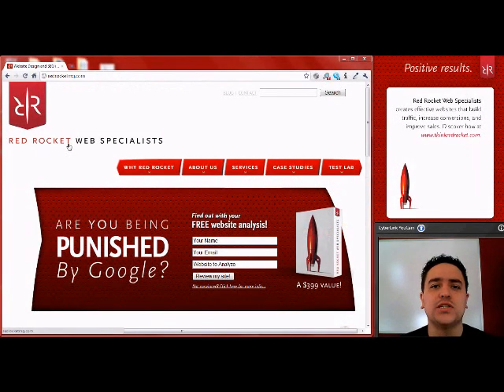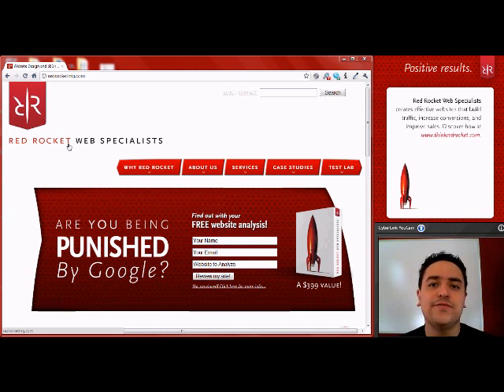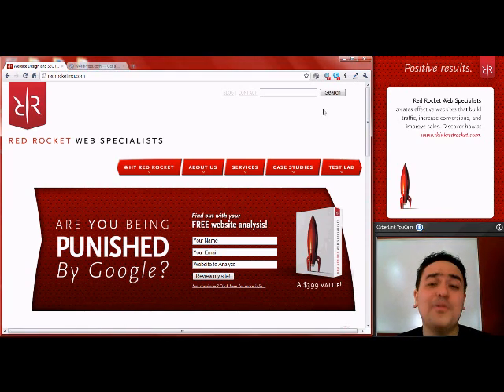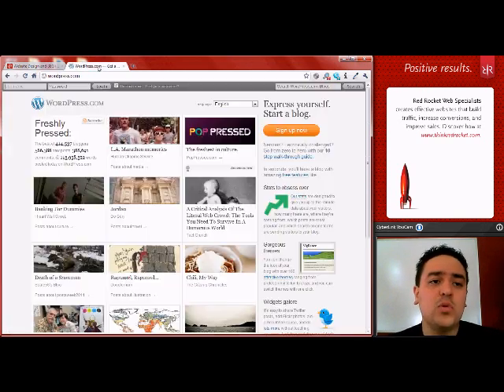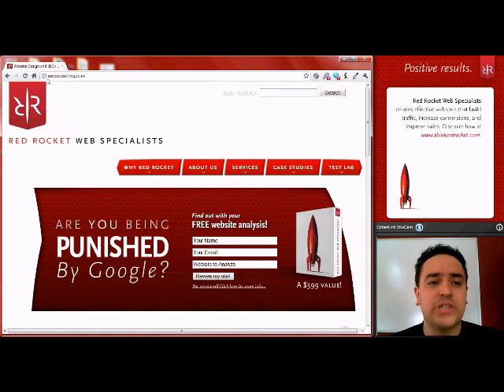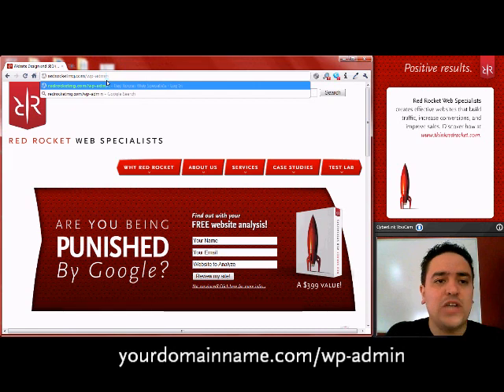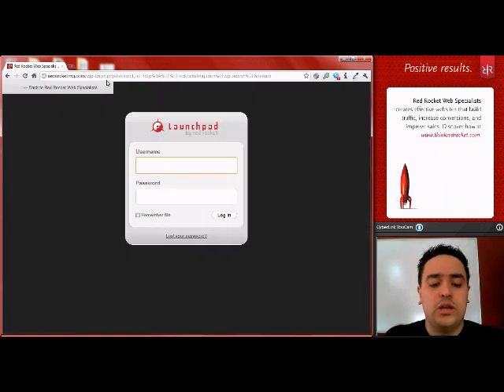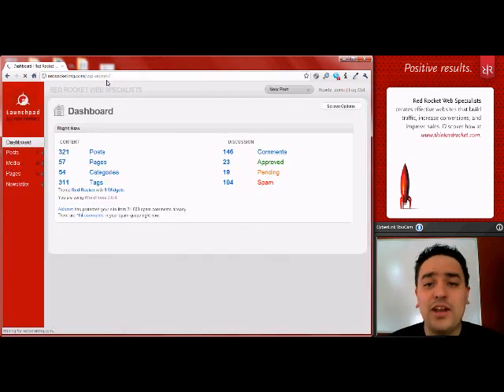Why can't I access my WordPress Dashboard?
Having trouble logging into your WordPress website? Check out Red Rocket's help video about logging into WordPress!